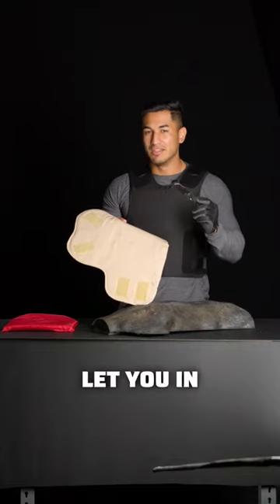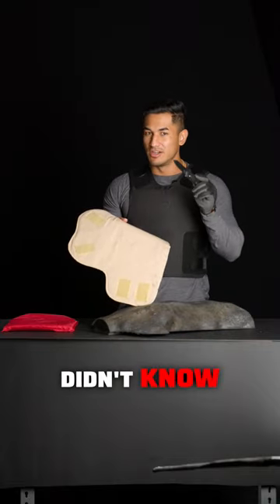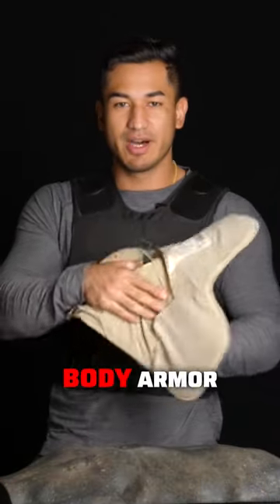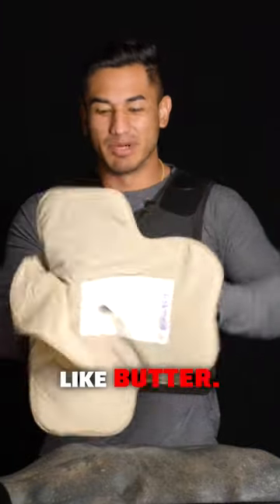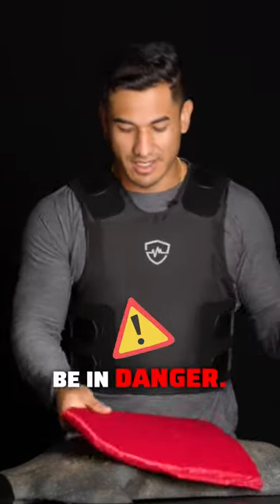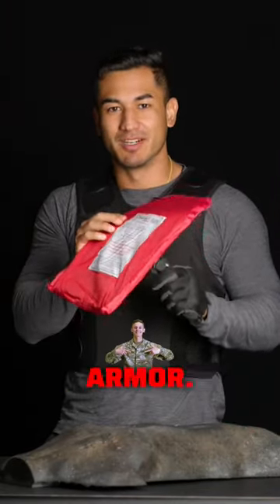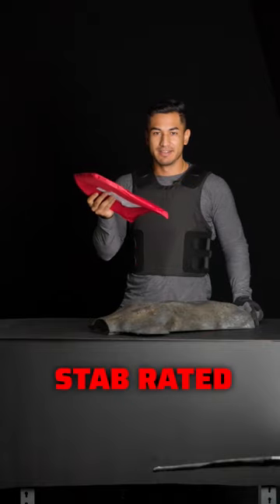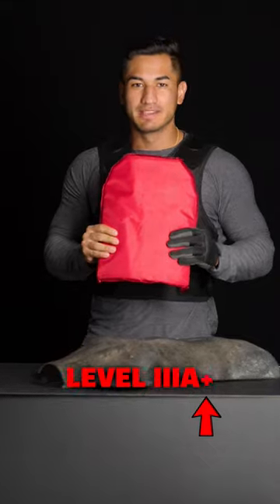🔪 Stab Test on BODY ARMOR!!! (Watch NOW)